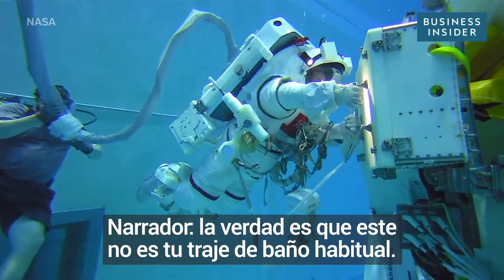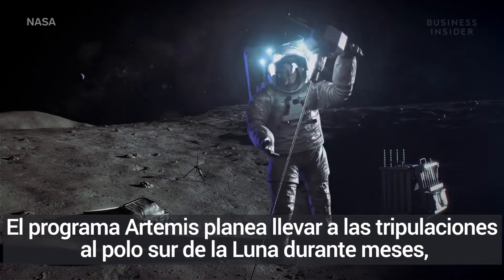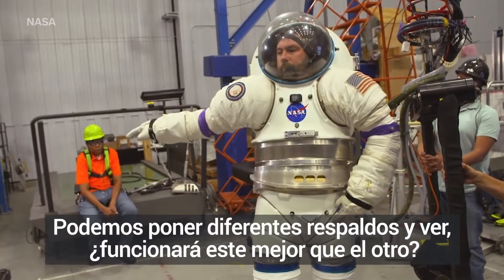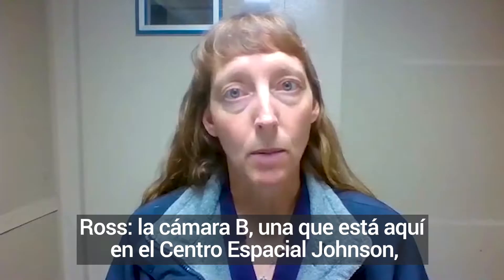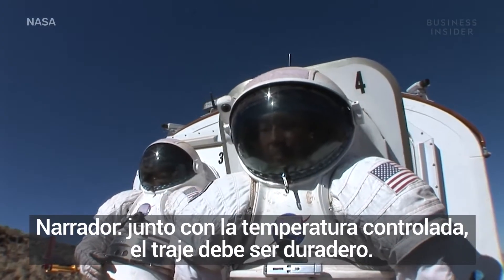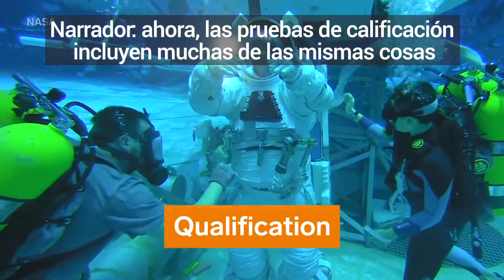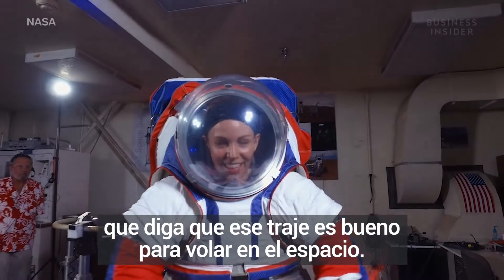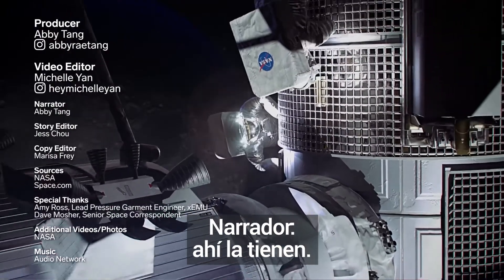Así prueba la NASA sus trajes espaciales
La NASA está desarrollando un nuevo traje espacial por primera vez en 40 años. Se está creando para el próximo programa Artemis, con la NASA planeando enviar a los próximos astronautas a la Luna para el año 2024. Pero antes de que esté listo para el vuelo, la Unidad de Movilidad Extravehicular de Exploración, o xEMU, debe pasar por tres etapas de desarrollo y diversas pruebas rigurosas, incluyendo aventuras submarinas y pruebas de temperatura.